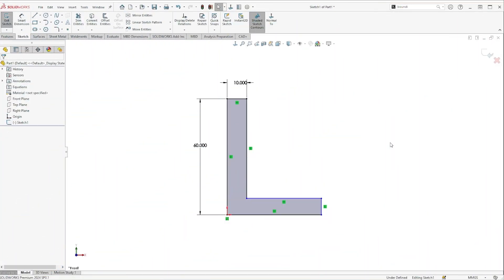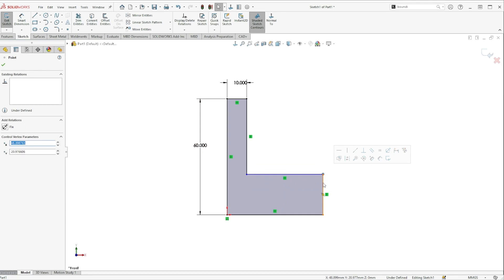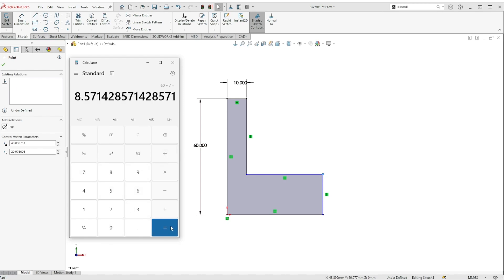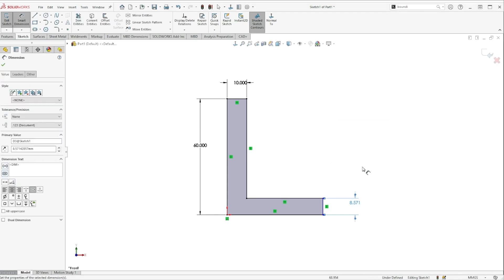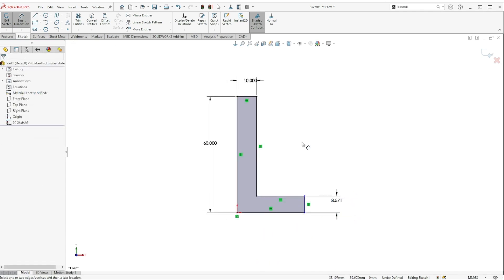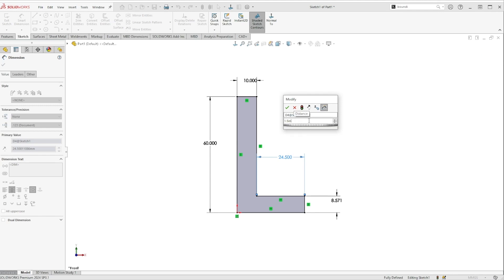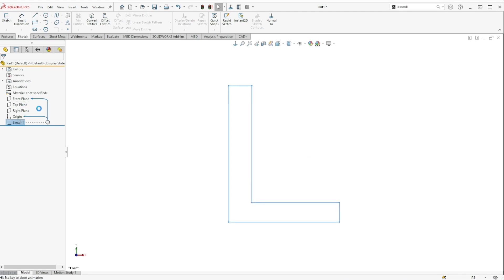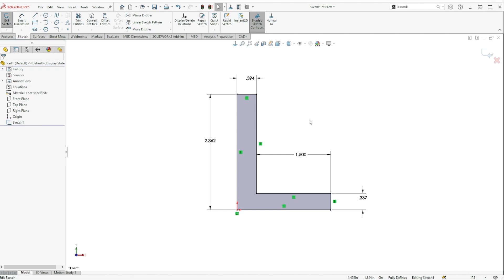Rookie Mistakes: Not Using the SOLIDWORKS Calculator